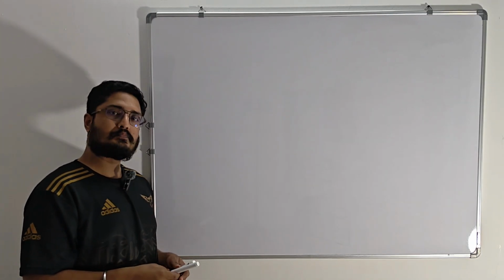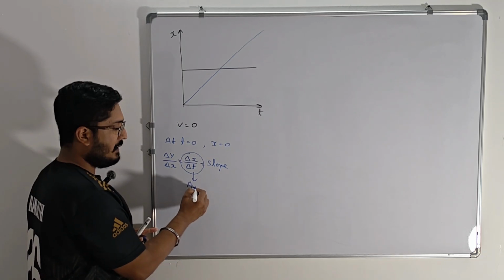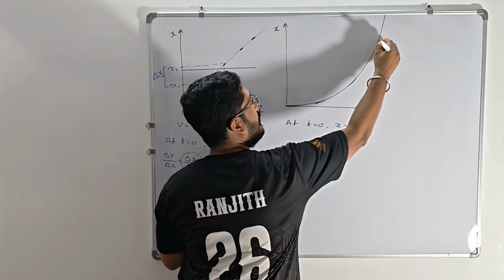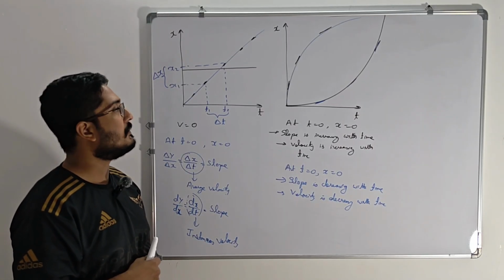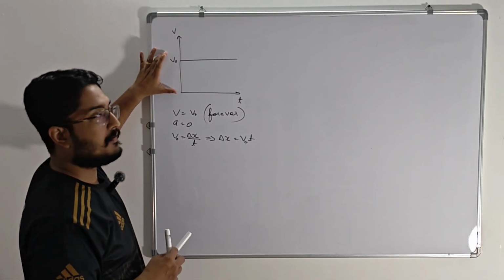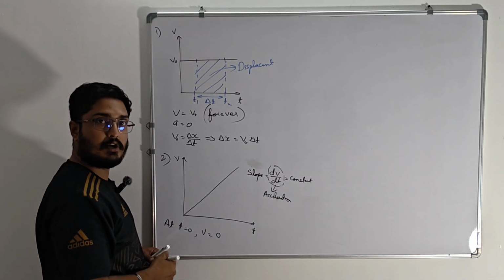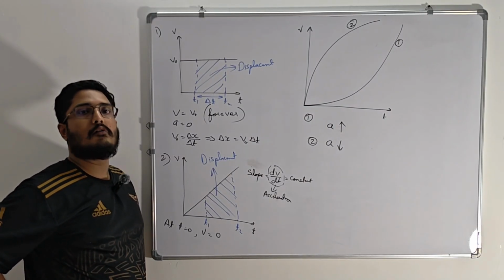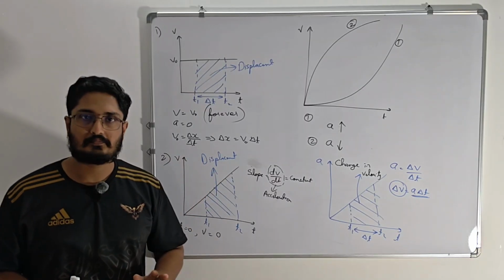Concept_Kinematics_Graphical interpretation in kinematics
CrackIIT